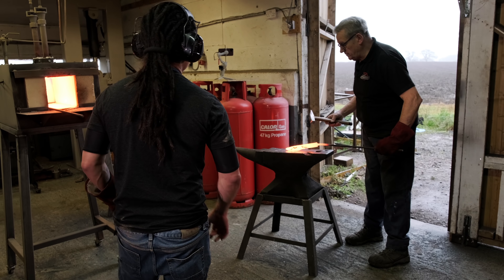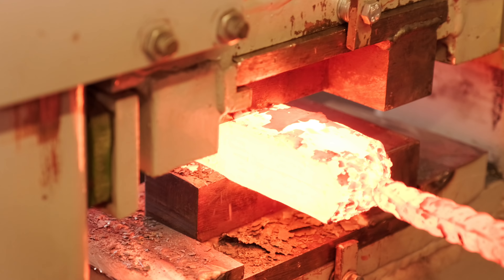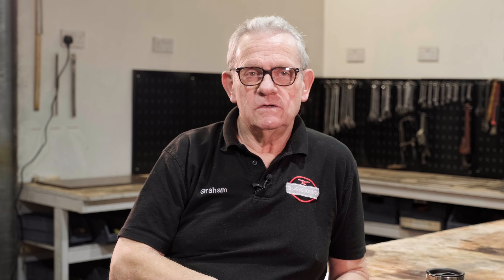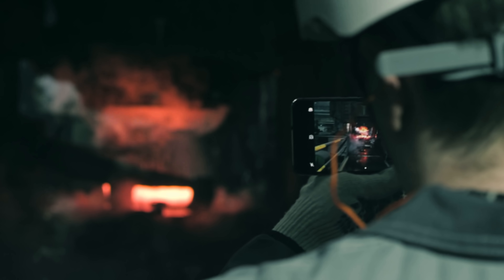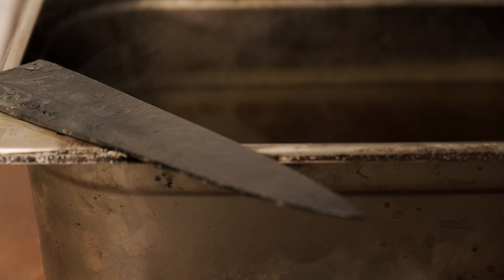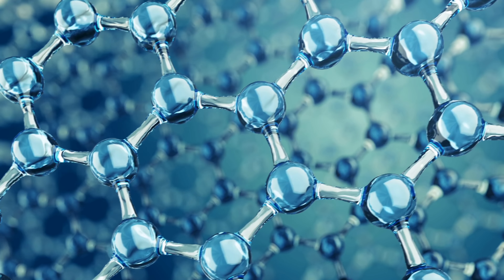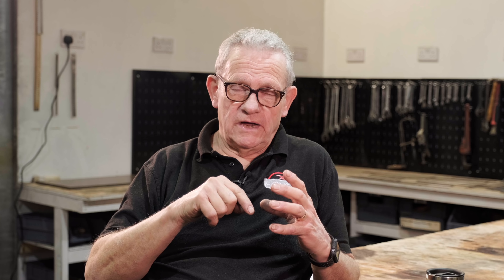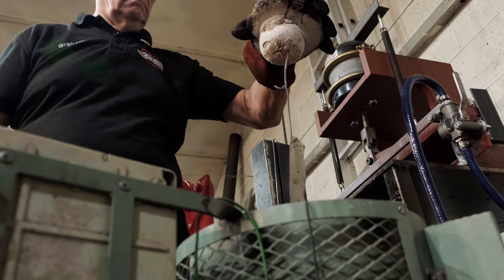3 reasons your knife is distorted (and WHY many makers get it WRONG)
Your knife bent or distorted is almost as useless as a famous celebrity running a country :D Graham Clarke of Clarke Knives explains steel distortion thoroughly mainly for his own benefit (hahaha!) but also to help other knife makers understand internal stress, the cause of distortion, how to stop distortion, and how to prevent distortion as well. We hope you enjoyed this knife making video!

Heat Treatment BOOK